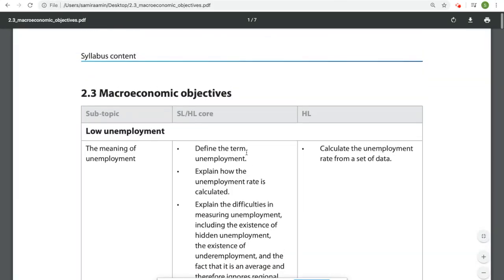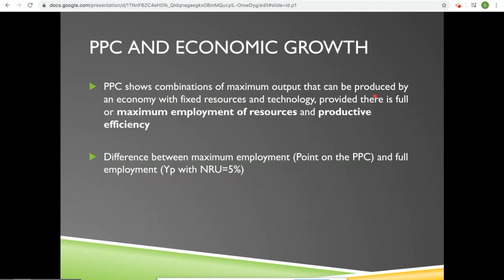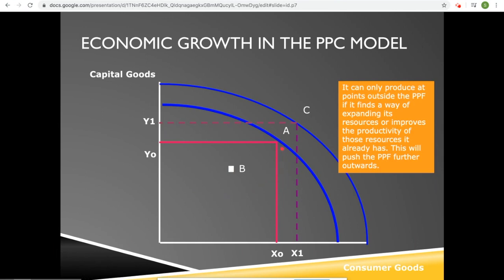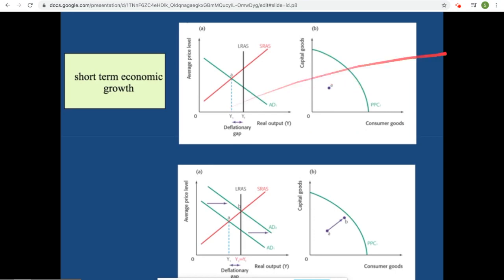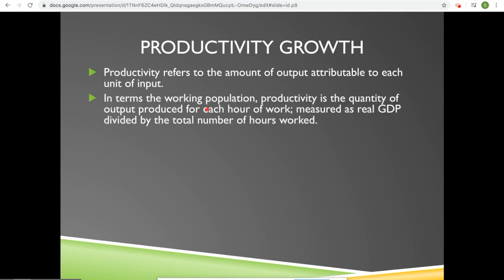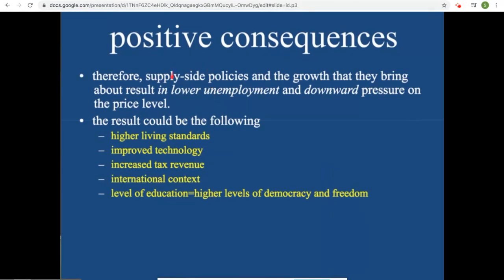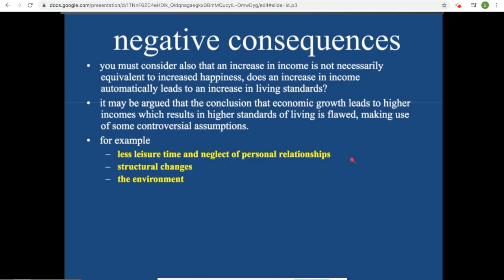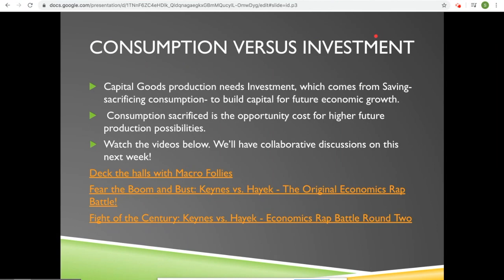Economic Growth - Econ-O-Biz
IB Economics Topic 3.3 Macroeconomic Objectives - Economic Growth from the syllabus. Assessment Objectives: AO2,AO4. In this video, we take an overall detailed look at the topic of Economic Growth as a Macro Objective.

Other Videos On Econ-O-Biz -